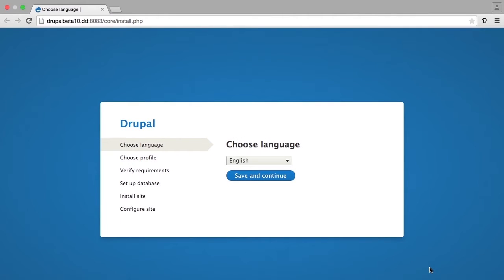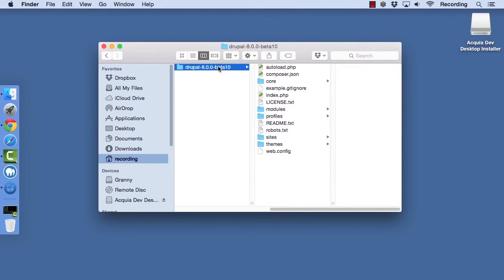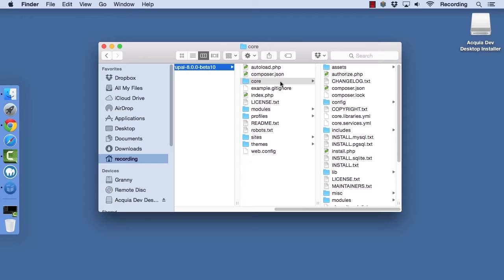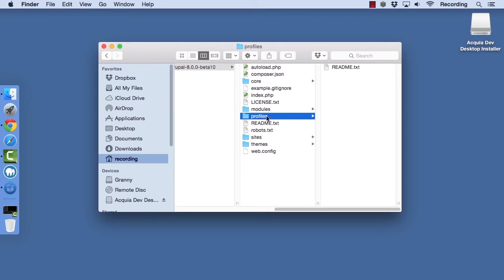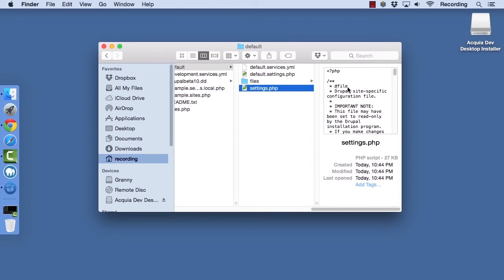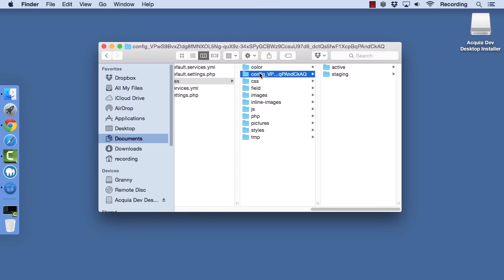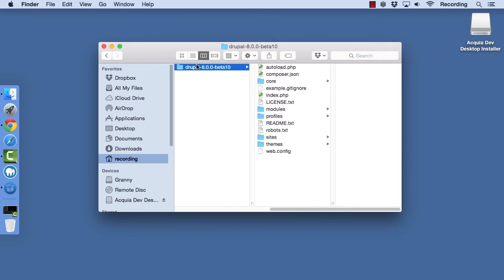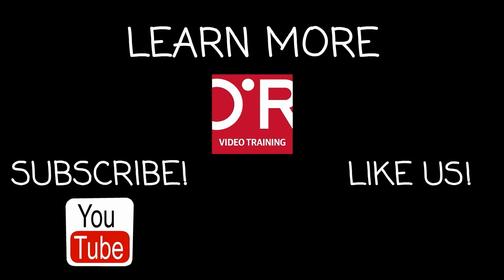Learning Drupal 8 Tutorial | File System, Core Files, And Sites Directory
Want access to all of our Drupal 8 training videos? Visit our Learning Library, which features all of our training courses and tutorials

More details on this Learning Drupal 8 training can be seen This clip is one example from the complete course. For more free Drupal 8 tutorials please visit our main website. YouTube